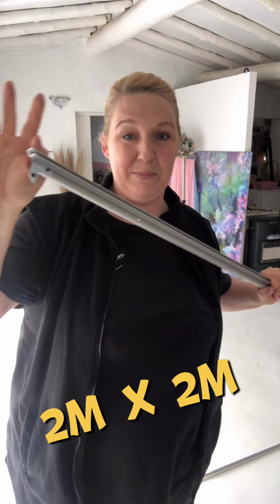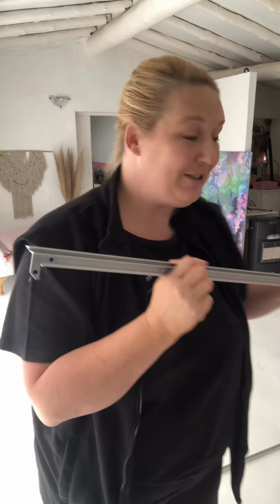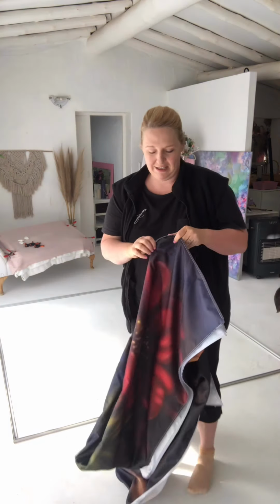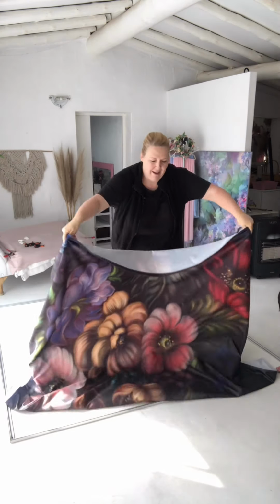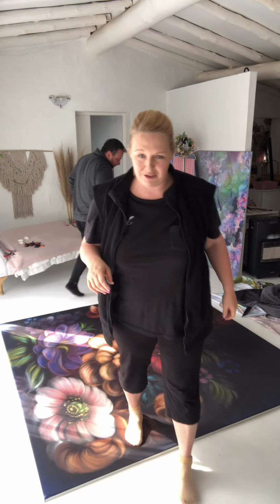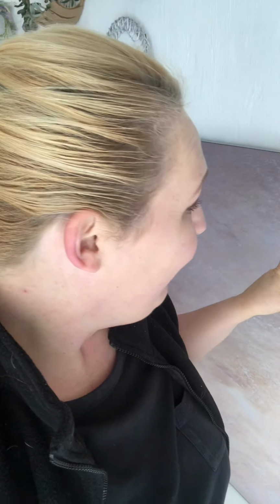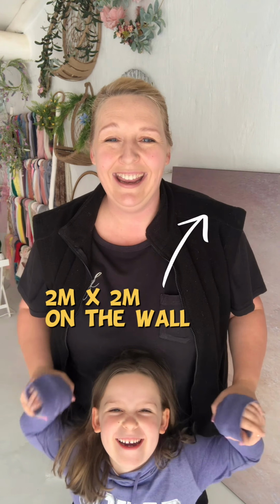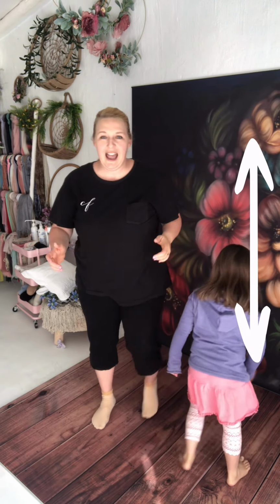HOW TO SETUP A 2X2M FAB FRAME by Clair Fraser Photography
WE CANNOT RAVE ABOUT IT MORE!! Its awesome... it will change your studio setups for life.